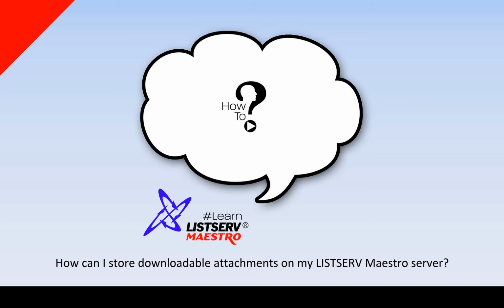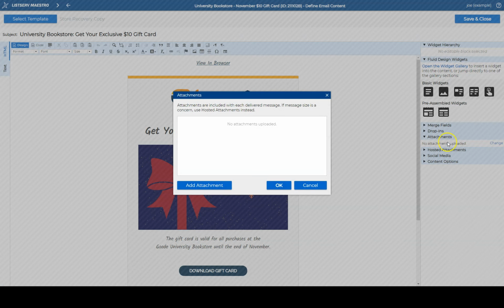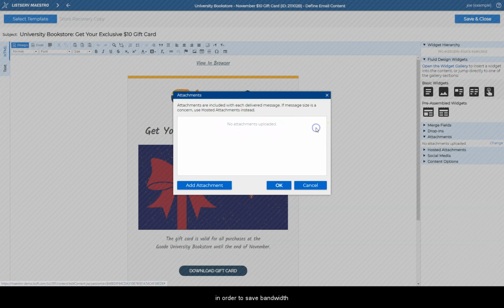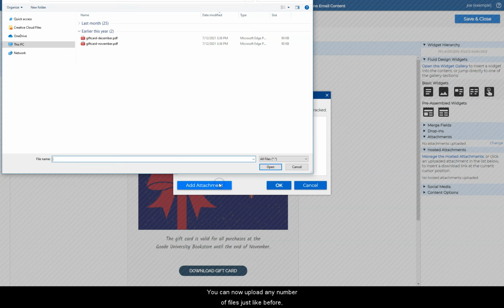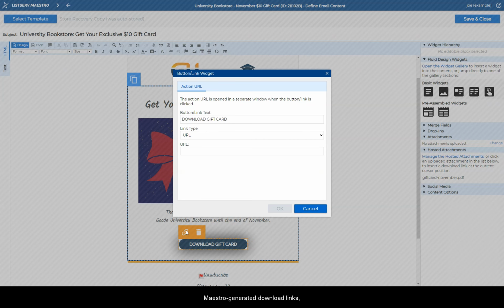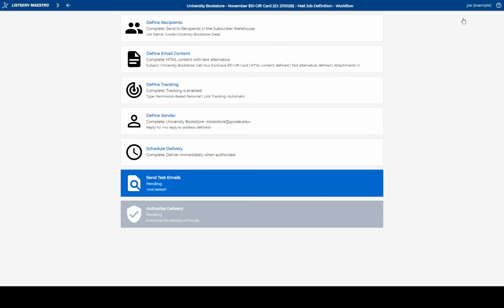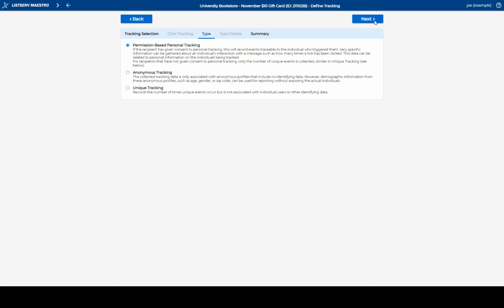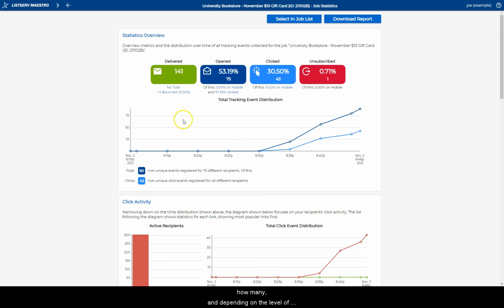How to store downloadable attachments on your LISTSERV® Maestro server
LISTSERV® Maestro allows you to include all types of attachments with your email messages. However, in order to save bandwidth and to reduce the size of your messages, you can also have LISTSERV Maestro host your attachments for you and automatically generate links for your subscribers to download them. This guide shows how easy it is to upload any number of attachments and how you can use this feature to track which of your subscribers actually downloaded your files.